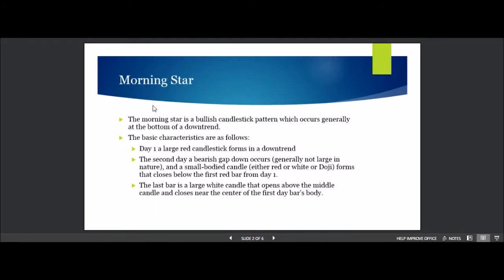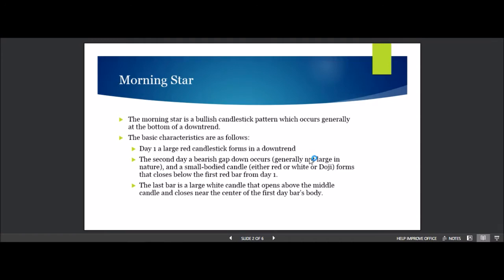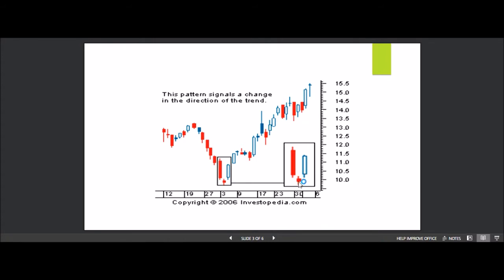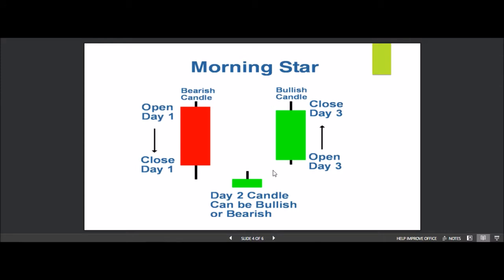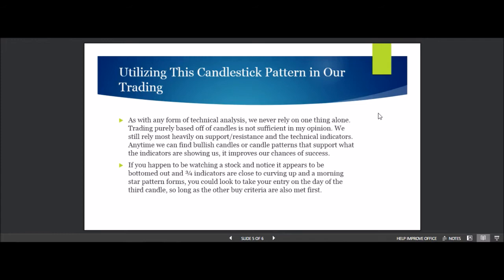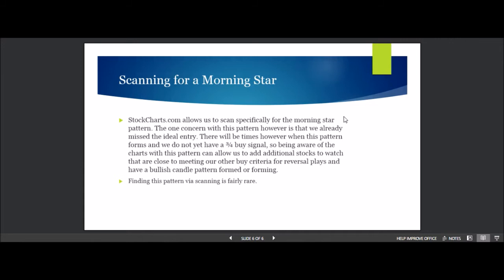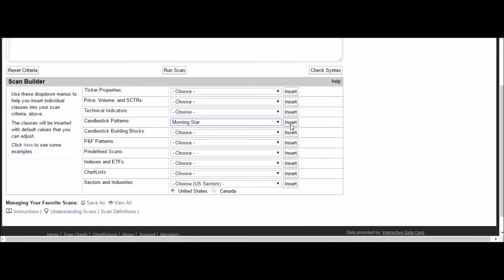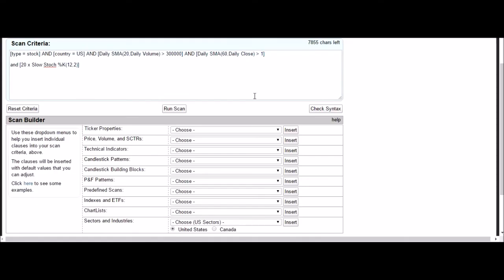Morning Star Candlestick Pattern - Easy Stock Trading Pattern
In this video we discuss one of the best candlestick trading patterns to use in your trading! This video comes from our Advanced Video Library, a library with over 50 educational videos and growing!